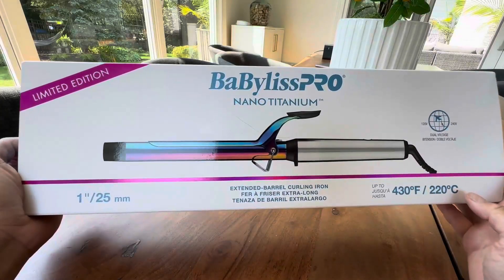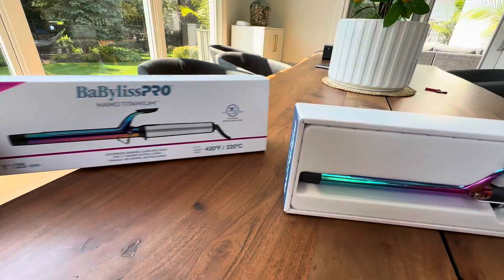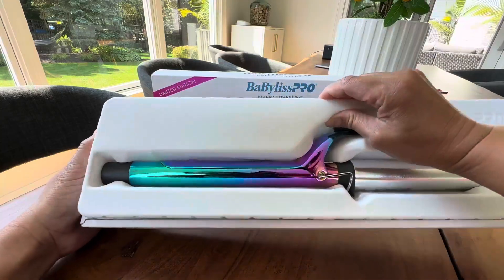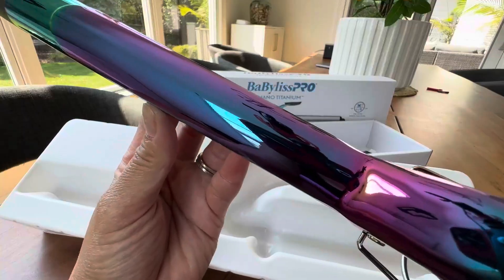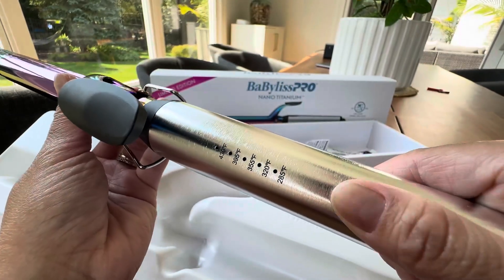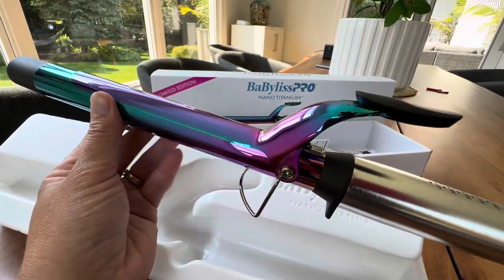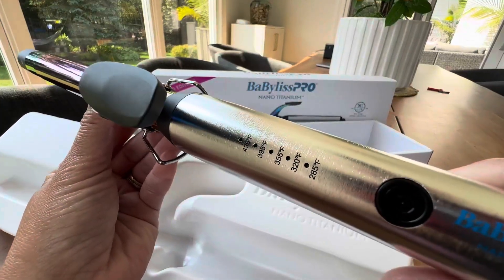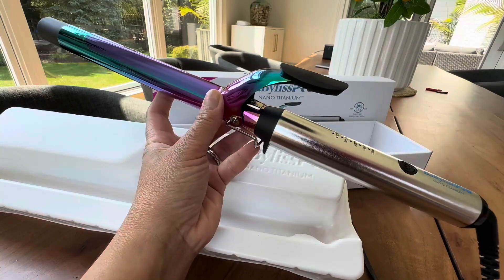BaBylissPRO Nano Titanium 1 inch Curling Iron Review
✅ Current Price & More Info (US)